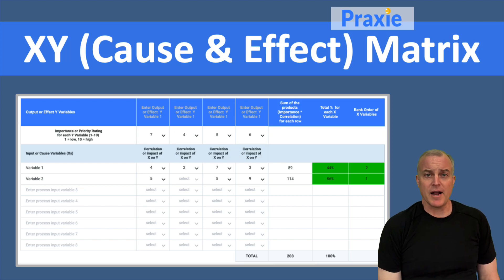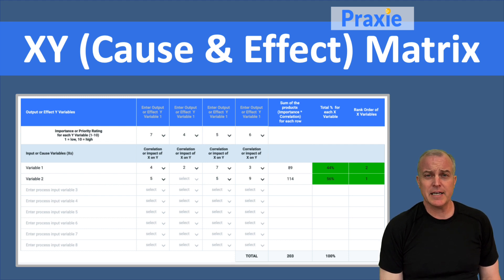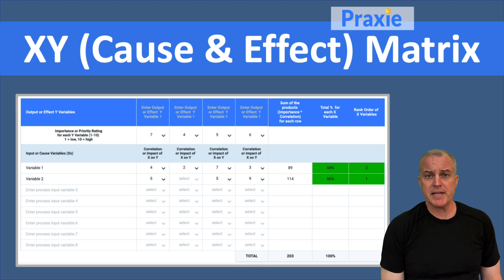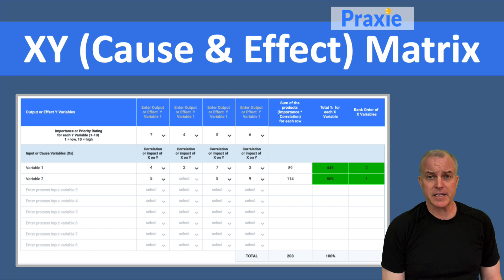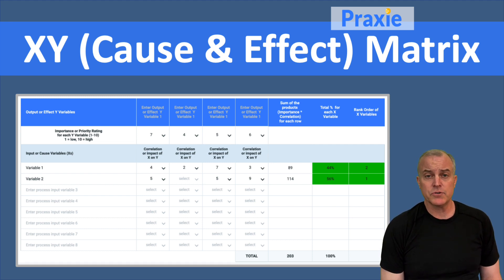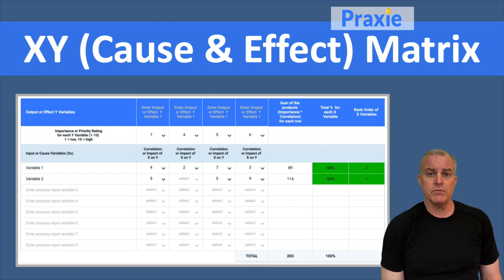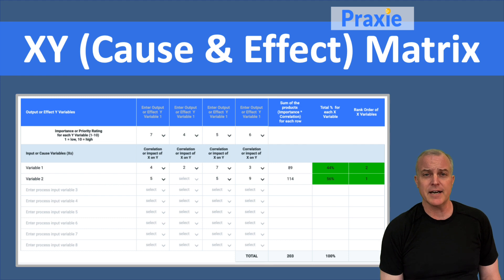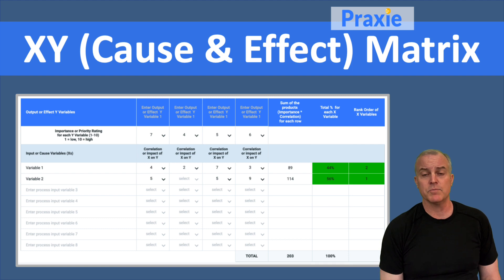XY Cause & Effect Matrix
The XY Matrix (or the Cause & Effect Matrix) is a six sigma tool which can be used to prioritize key inputs and simultaneously rank priorities of customer outputs. The XY Matrix tool is most frequently used to support the DMAIC “measure” phase to show the relationship between X (Cause) and Y (Effect) factors. Another way of thinking about the XY Matrix is that it helps correlate between the process input variables and the customer outcomes being assessed during the root cause analysis.